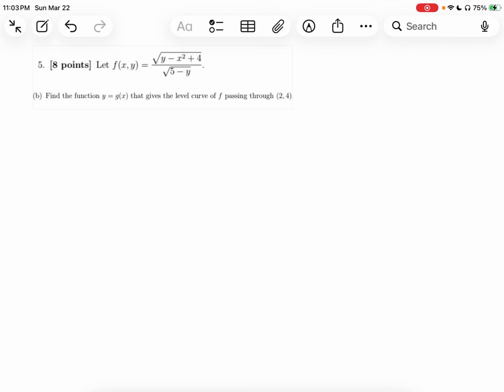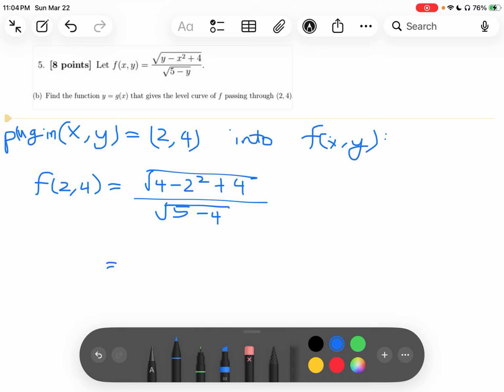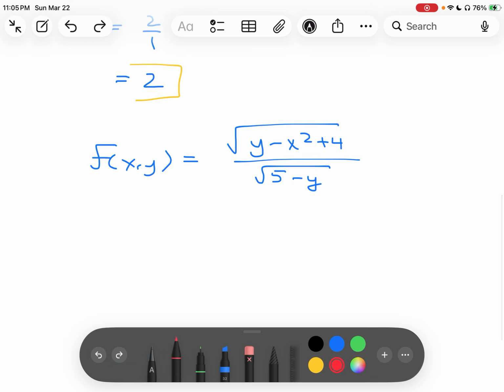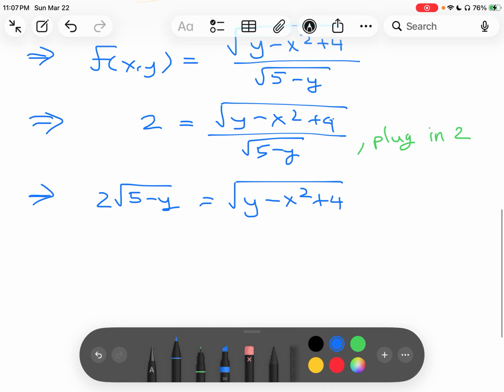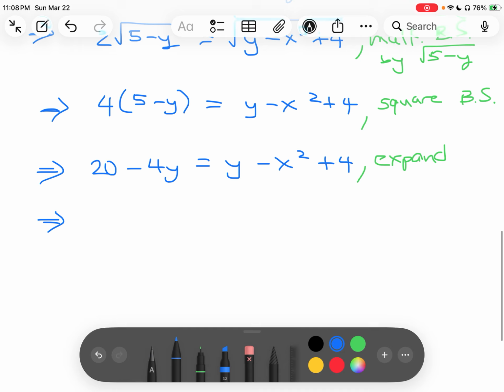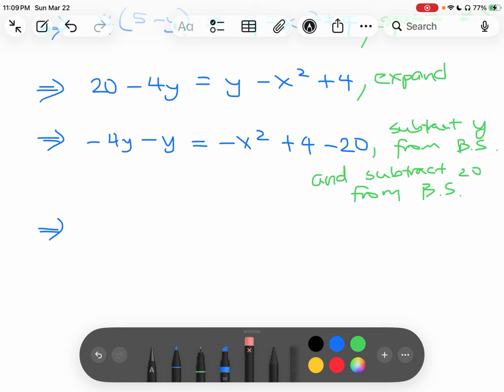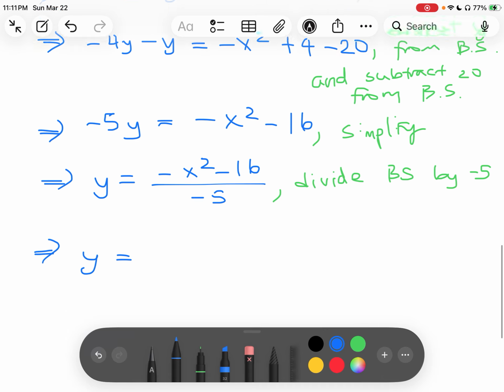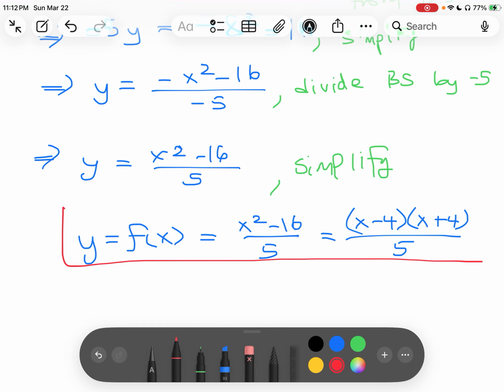Calculus for Management: Level Curve of f Passing Through (2,4)